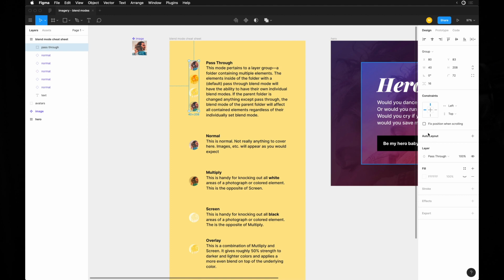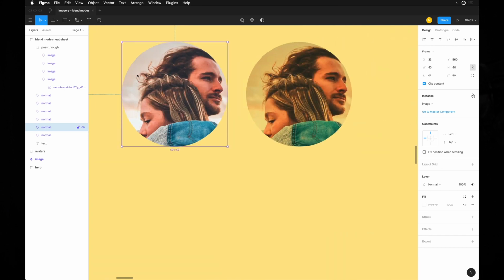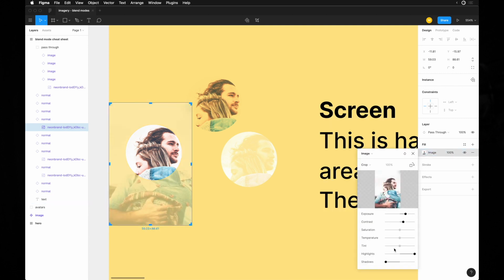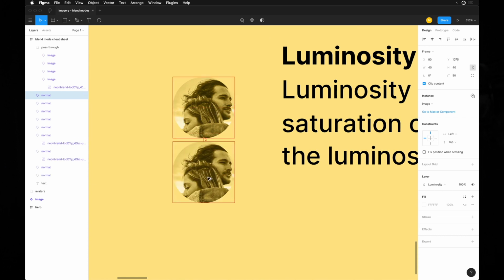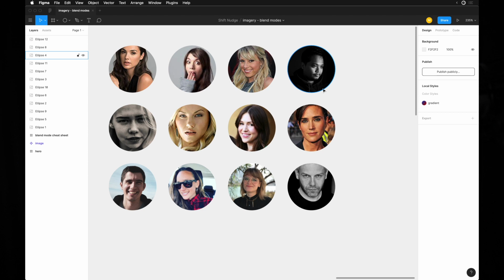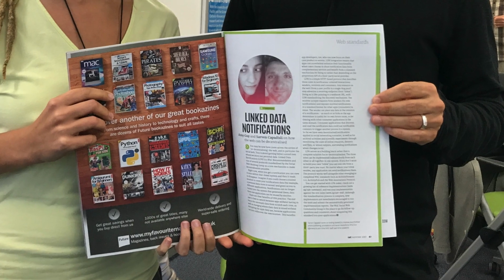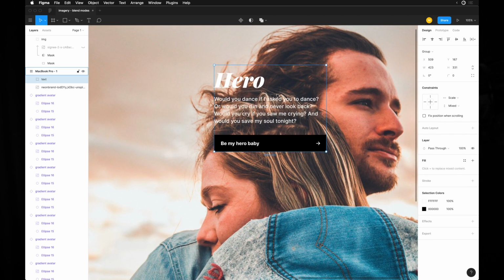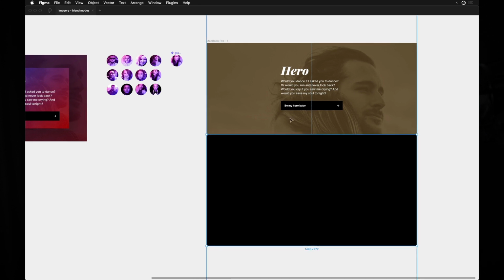056 56 blend modes 00 18 24